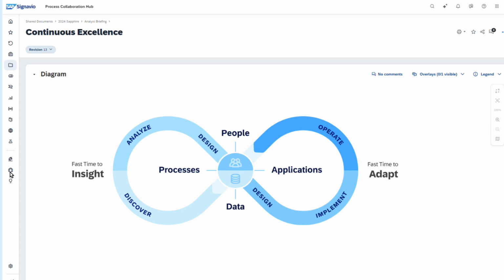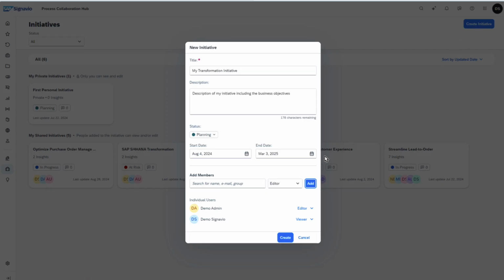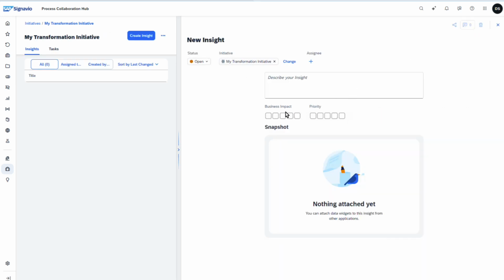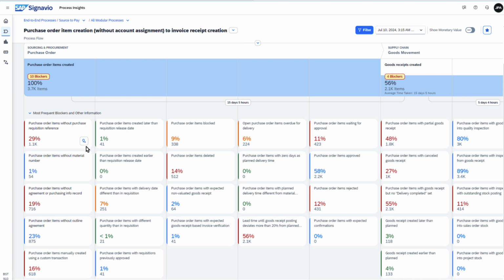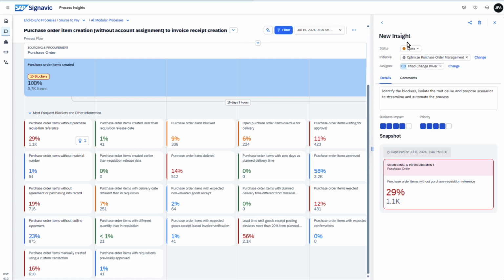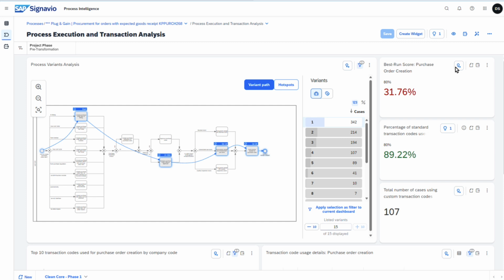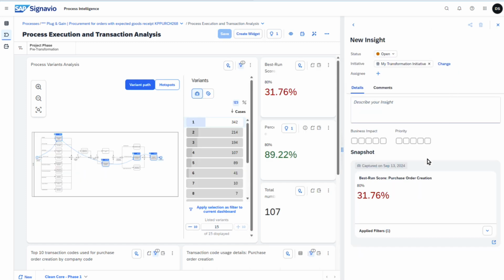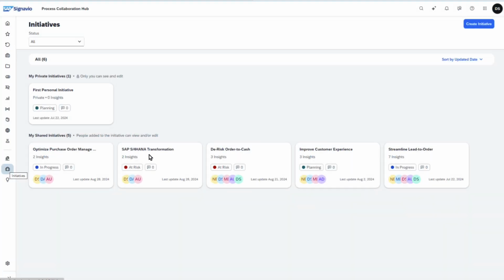What is the SAP Signavio Transformation Manager?